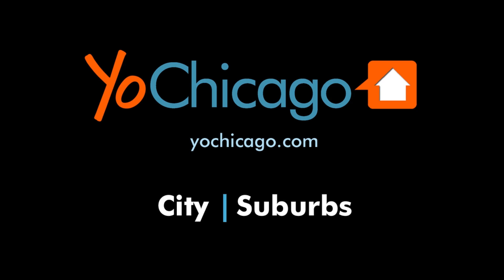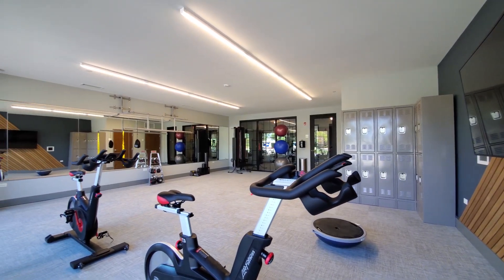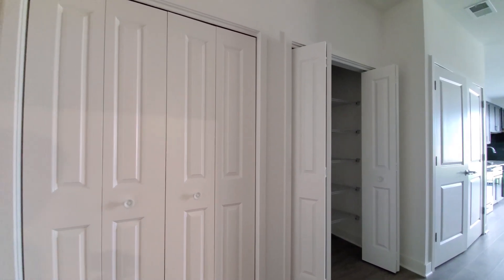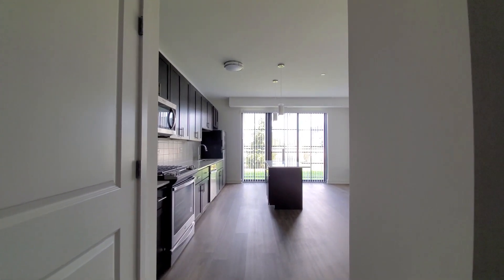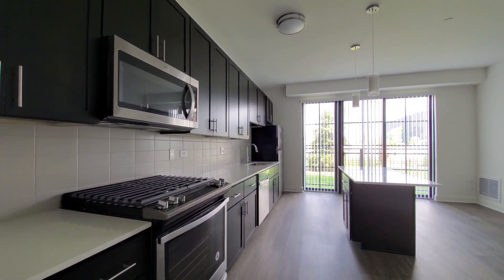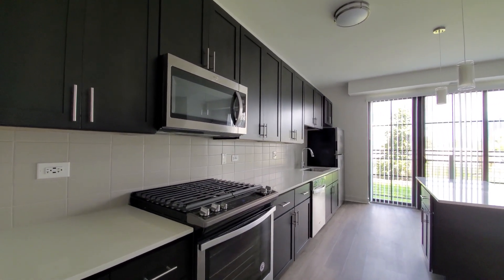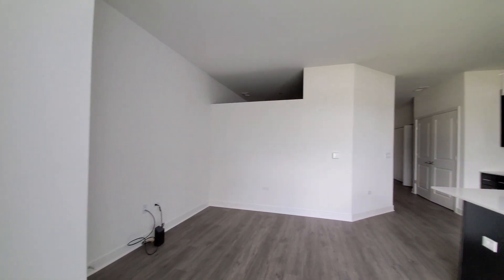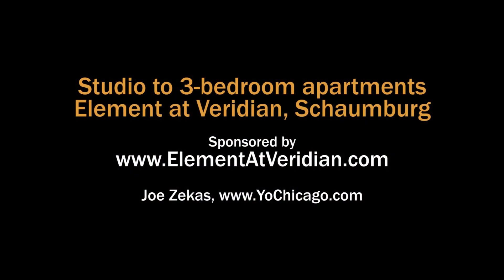Tour a spacious S2 studio in Schaumburg at Element at Veridian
Veridian is a 225-acre mixed-used "new urbanism" redevelopment of the former Motorola campus in Schaumburg.

Element at Veridian is a new luxury apartment community that boasts an outstanding amenities suite that includes a 2-story community great room, a fitness studio, a yoga studio, a business center with conference rooms and private offices, a DIY room, a package room with cold storage lockers and more. Element is pet-friendly and has a dog park with separate areas for large and small dogs.

Element offers studio to 3-bedroom, 2-bath apartments that are spacious and stylish. The apartments have plank flooring in living areas, private outdoor space and upscale kitchens and baths.

Join YoChicago in this sponsored video for a quick tour of the amenities and a narrated walk through one of the apartments.